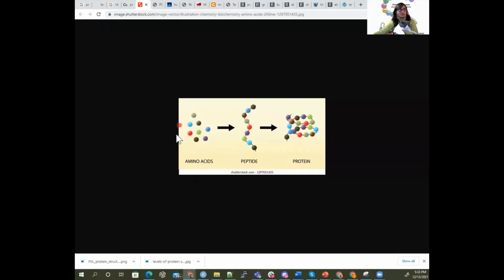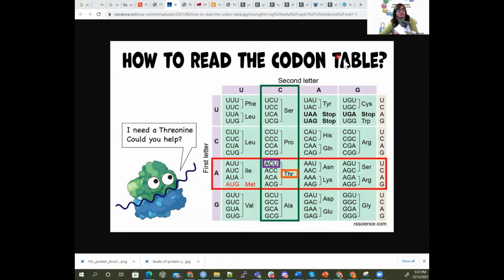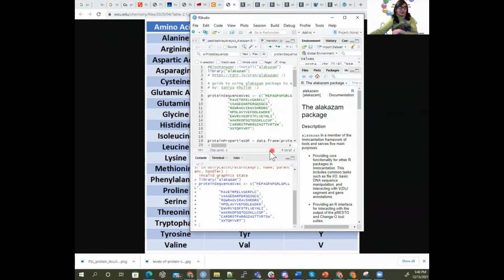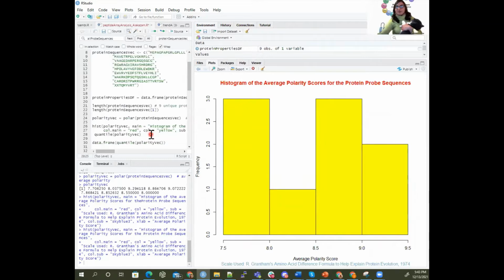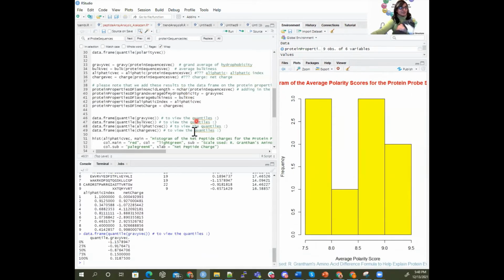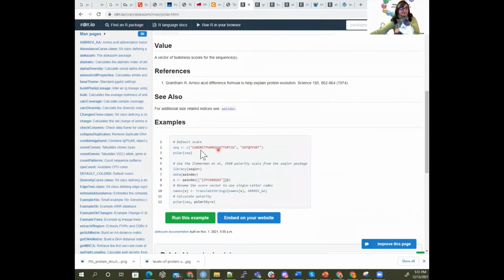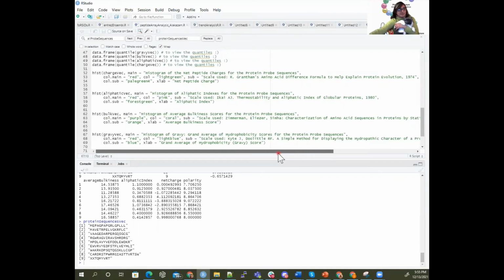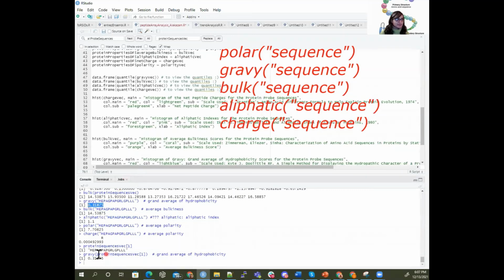Extracting Properties of Protein/Peptide (Amino Acid) Sequences (via Alakazam Bioconductor Package)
Do you have a set of protein or polypeptide sequences (in amino acid alphabets) that you need help learning more about? Do you want to learn how to calculate the net charge, polarity, grand average of hydrophobicity, aliphatic index, average bulk, and other protein properties?  Then, you have come to the right place!  :)  Saniya goes over how you can use the Alakazam Bioconductor package (free!) to learn more about your set of peptide sequences...it is like magic!!
Saniya reviews a few key concepts about ribosomes, amino acids (alphabet dictionary and letters), and translation to help ye better understand these concepts.  Then, Saniya has an illustrative example where she uses 9 different peptide sequences (amino acids specified by a given alphabet: M is for Methionine for example): "MEPAGPAPGRLGPLLL", "MAVETRPELVGKRFLC","VAAGEDARPERGQSGCG", "RGWRAGVIRAVSHRDRG", "HPDLAVYVEFDDLEWDKR", "EWVRVYEDFSTFLVEYHLI", "WAKRKDPSQTQGSKLLCGP", "CARDRSTPWRRGIASTTVRTSW",  "XXTQMYVRT".

Saniya also goes through some documentation regarding these functions.

Then, Saniya shows how the polar(), gravy(), charge(), aliphatic(), bulk() functions are used.  These tools are increasingly important given shifts towards working with protein peptide array data :)

Please reach out with any questions and comments that you have.  Thank you for your support :)

00:00 Extracting Properties of Protein/Peptide (Amino Acid) Sequences (via Alakazam Bioconductor Package)
01:45 Refresher of Biology Concepts (Proteins, Amino Acids, and Beyond)
8:08 Amino Acids can be represented by 1 letter alphabets
09:16 Loading in alakazam Bioconductor package in R
09:43 Introducing Example of several protein sequences (amino acid alphabets)
10:42 Working with alakazam to retrieve properties of these short protein sequences
11:37 calculating average polarity of protein sequences
12:10 plotting histogram in R (of the average polarity of the set of protein sequences)
12:39 using quantiles function in R to retrieve percentile information on average polarity (of the set of protein sequences)
12:55 extracting other protein properties using other functions in alakazam